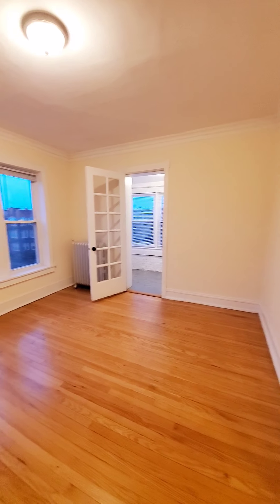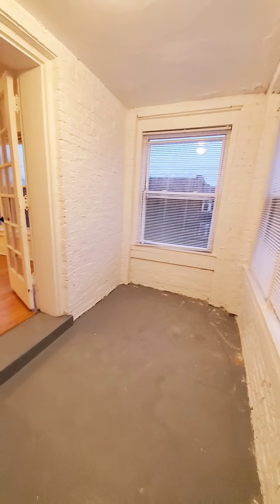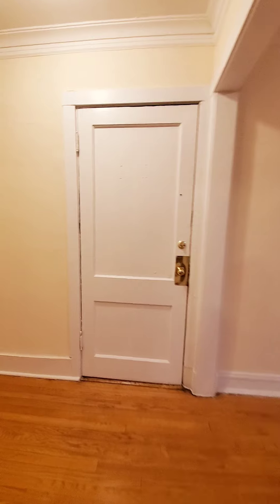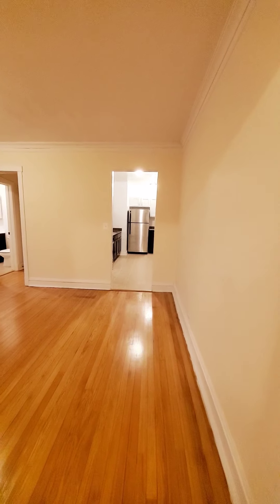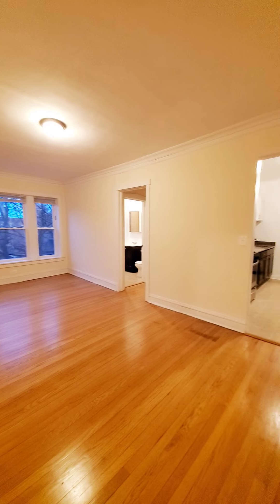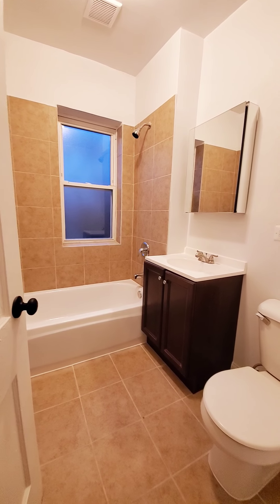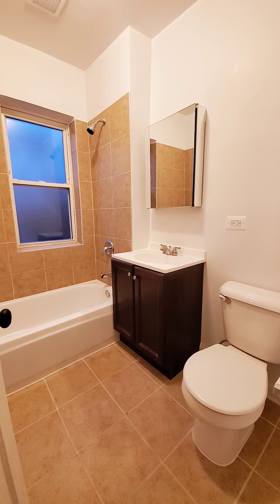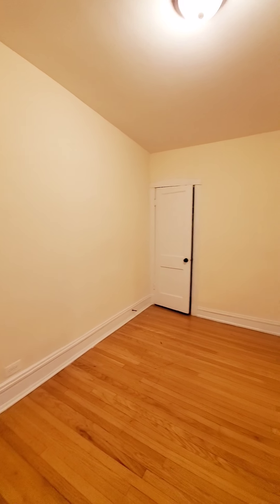☆ Kass MGMT ☆ 7502 N Hoyne #3 ☆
☆ Free Heat ☆ NEW Kitchen & Bath ☆ Pets OK ☆